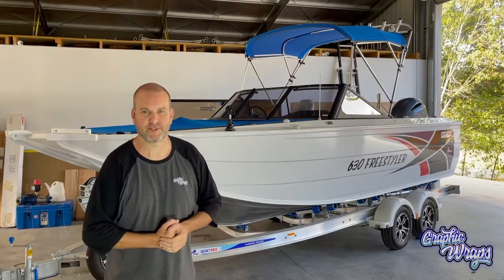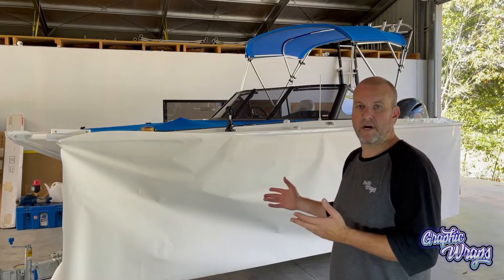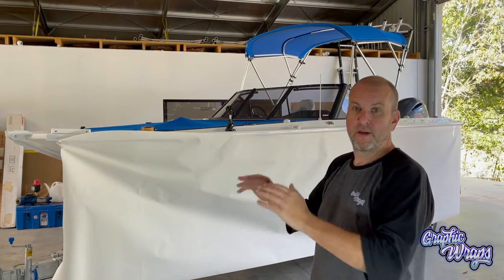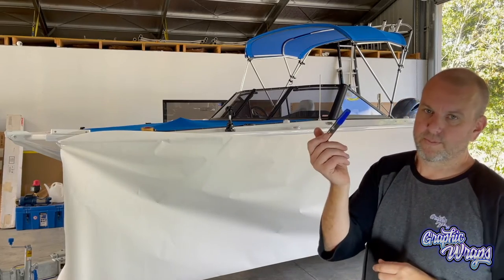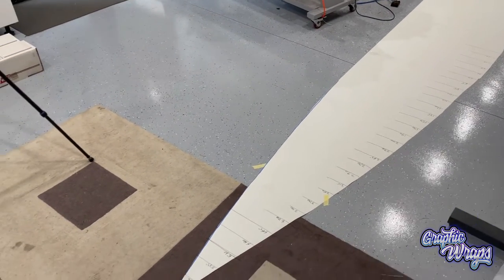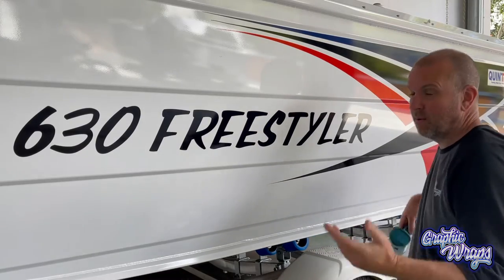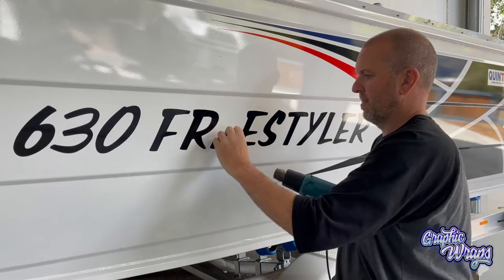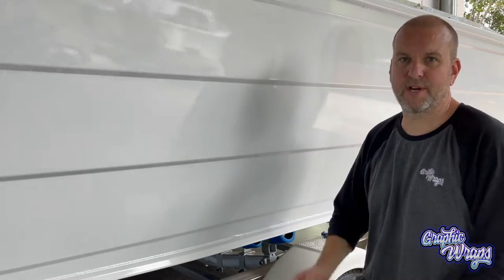Quintrex 630 Freestyler Boat Wrap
Boat Wrap using 3M printed vinyl. Graphic Wraps original artwork.